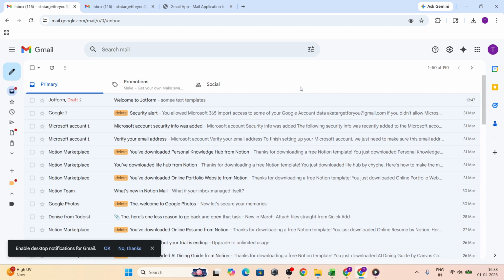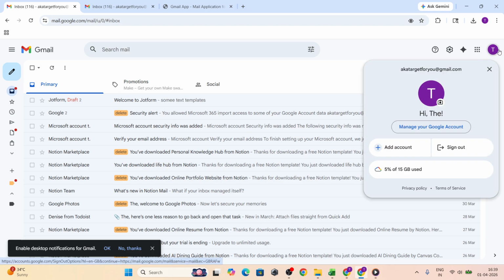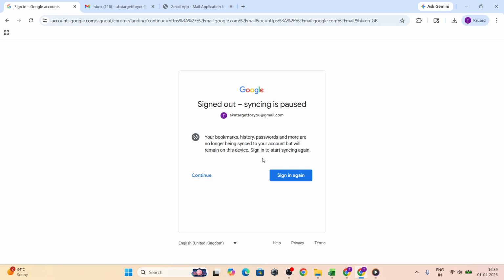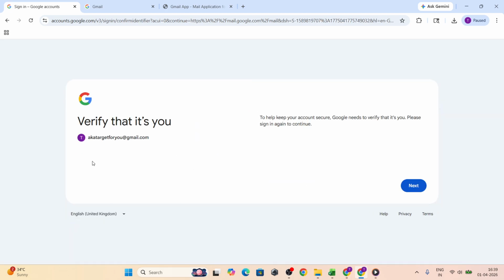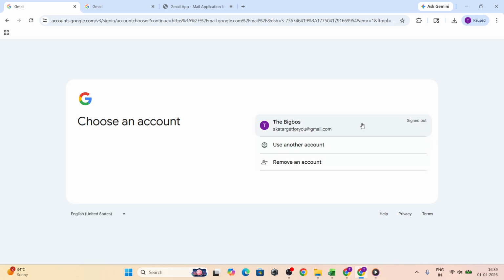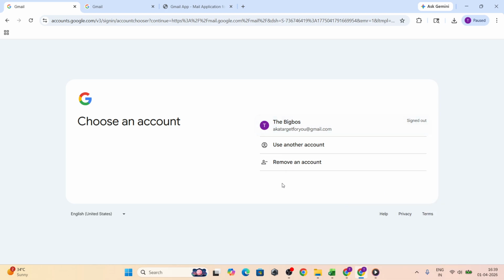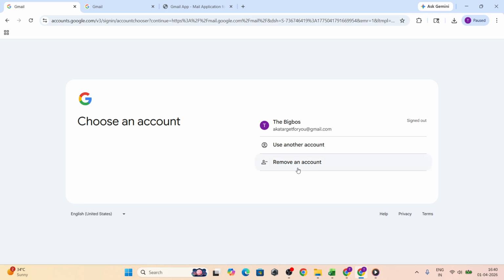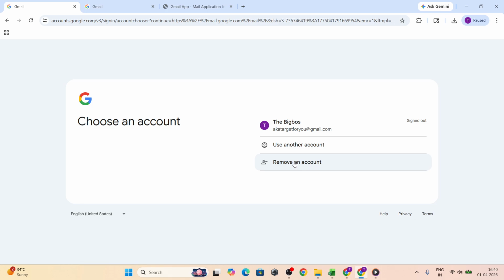How To Unsync Or Unlink Gmail Accounts (Step By Step)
Learn how to unsync or unlink Gmail accounts in this quick and easy tutorial. Discover the best way to remove a Google account and manage your Gmail sync settings to keep your data organized. This guide covers how to disconnect linked accounts on both desktop and mobile devices.